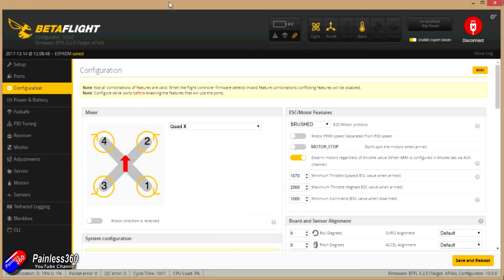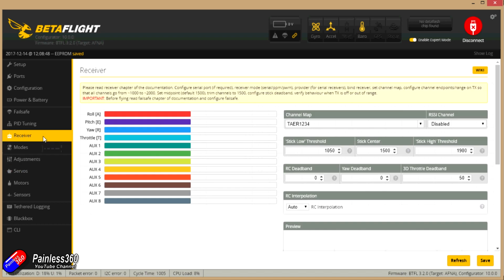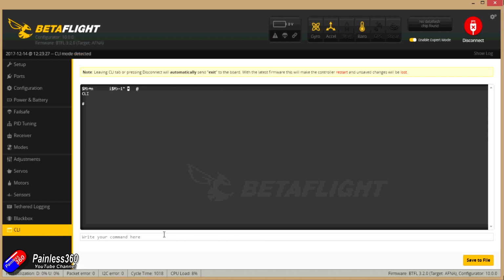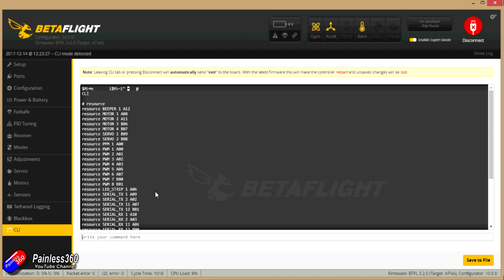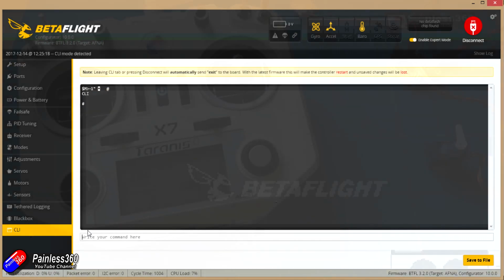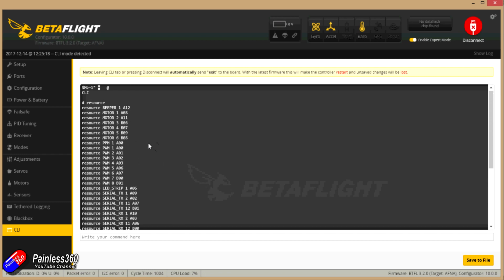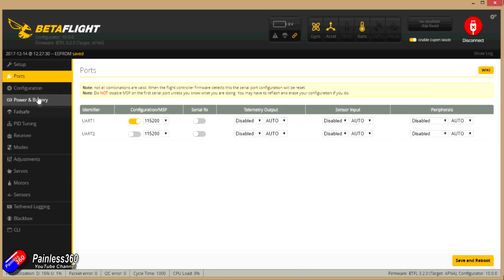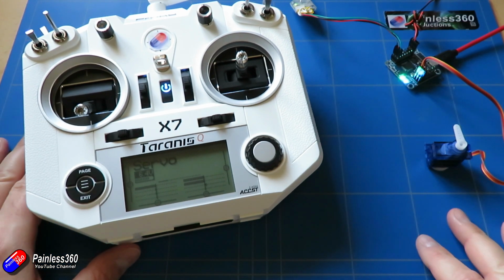RC Tips: Betaflight Channel Forwarding using Servo_Tilt